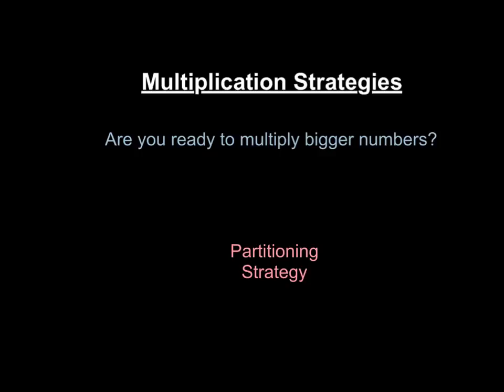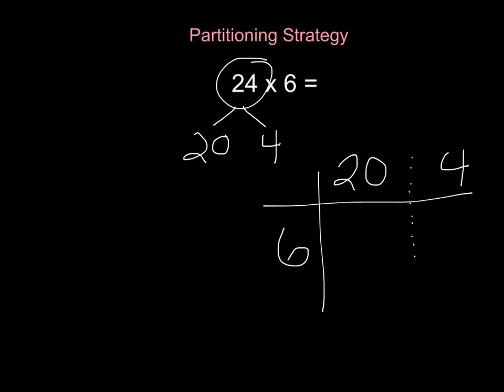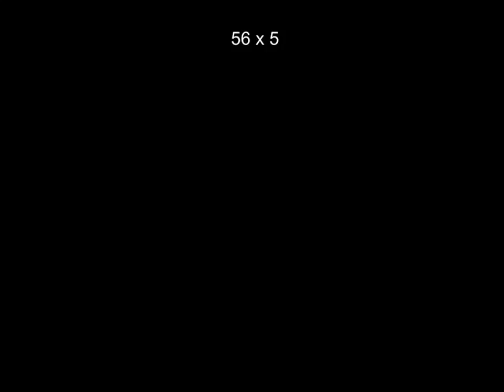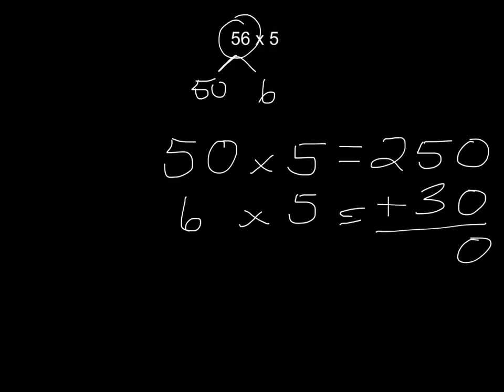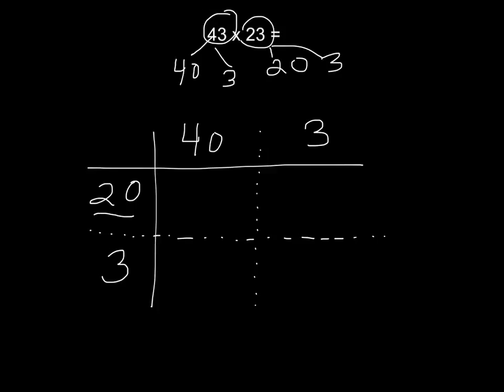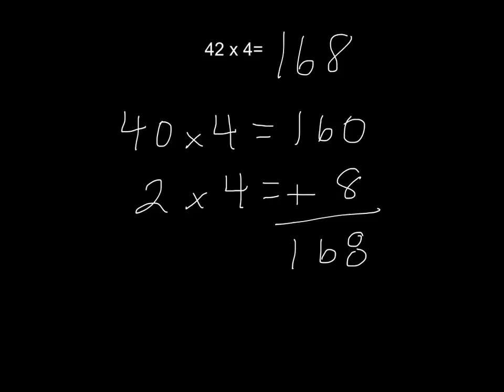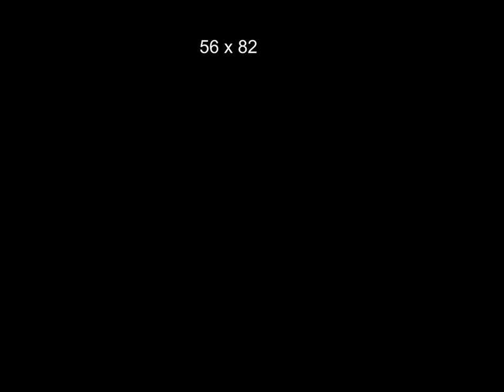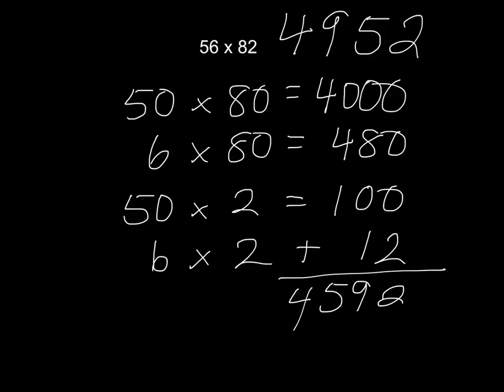Partitioning Strategy for Multiplication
Made with Explain Everything this explains how to use the partitioning strategy for multiplication.  It demonstrates how thus strategy can be use for 2 digit by 1 digit and 2digit by 2 digit multiplication.